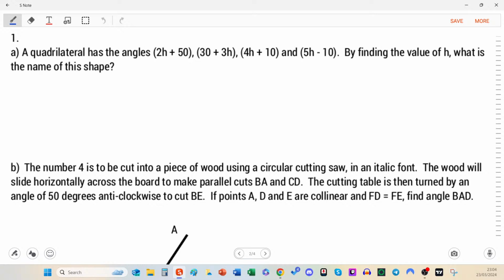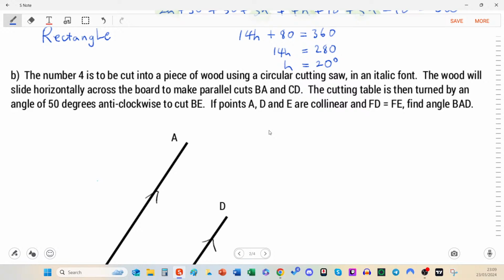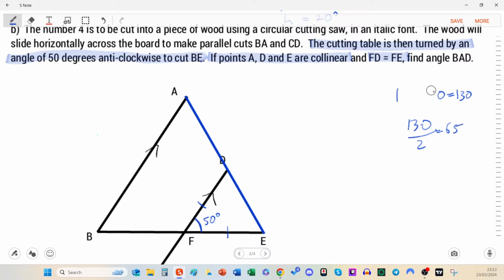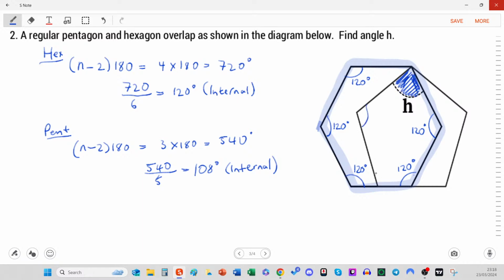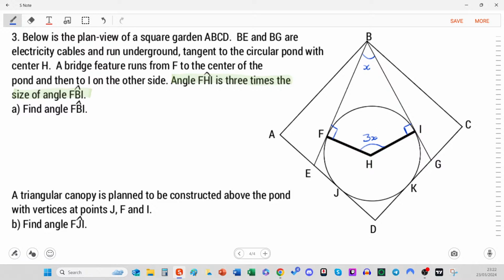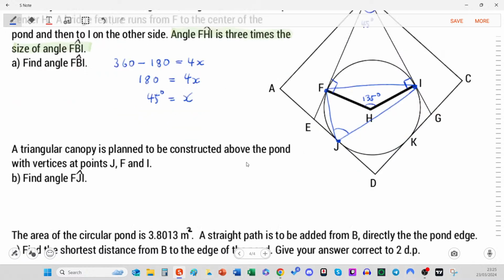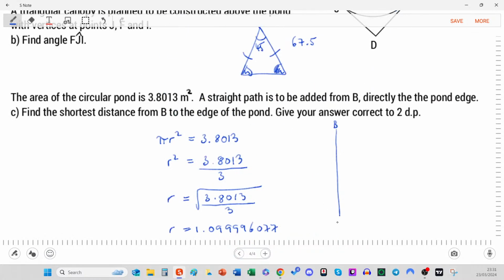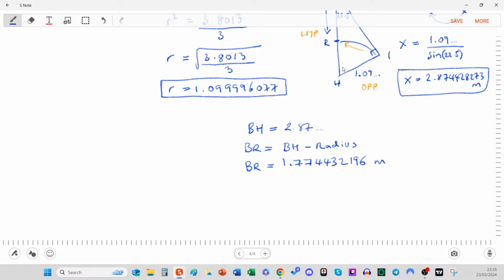GCSE Maths Higher / (Ep 7) Geometry - Saturday Morning Tonic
Join this livestream to revise GCSE Higher Maths. Where it will be 54 days to the first GCSE exam!

1. Polygons
2. Parallel lines
3. Circle Theorems

Each month one lucky Patreon sub will get their month refunded! (You don't need to pay to part of the community but if you do, thank you for showing your support!)